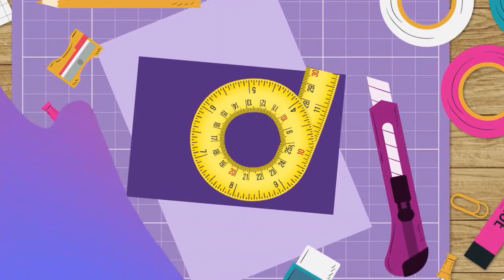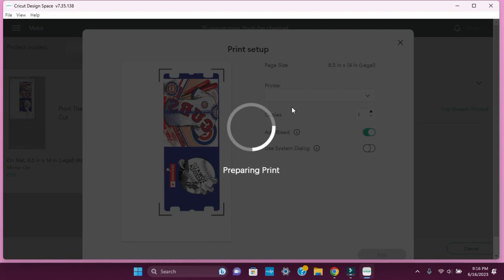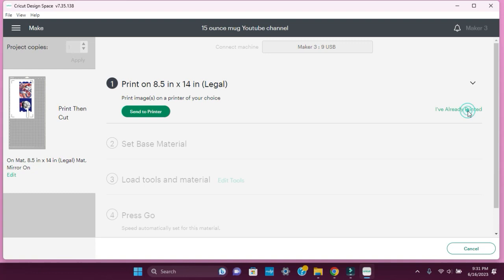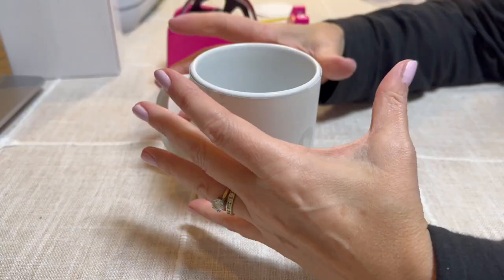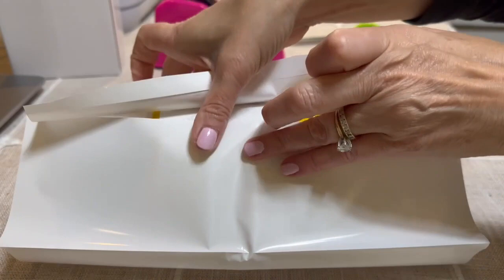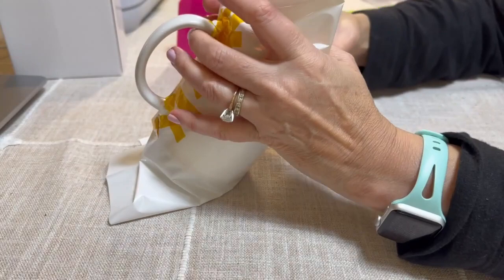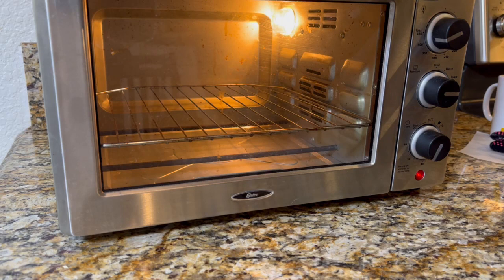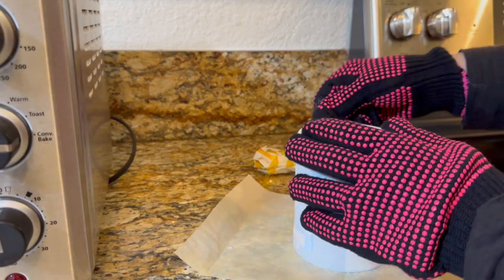How To Sublimate A MUG With Convection Toaster Oven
In this video, I am going to show you how to sublimate a MUG with convection toaster oven.
If you’re interested in learning how to convert the Brother ET 2720 into a Sublimation Printer,

Check out Creative Fabrica  🎁🌸🌺🌻🌷
▶️New free bundles every day
▶️Inspirational crafting projects and tutorials so you can get right into your next project
▶️Every week, a new type of craft will be in focus!

𝗔𝗠𝗔𝗭𝗢𝗡 🛒🛍️⬇️
*️⃣Hiipoo Sublimation paper
*️⃣teenitor heat resistant gloves
*️⃣Brother ET 2720 Printer
*️⃣Hiipoo Sublimation Ink Refill

ARTIST:
TITLE: